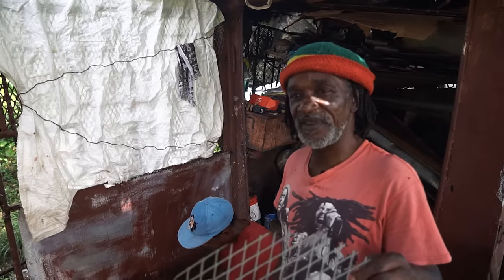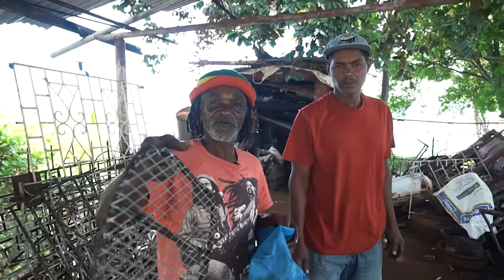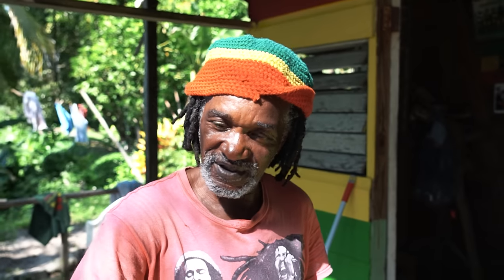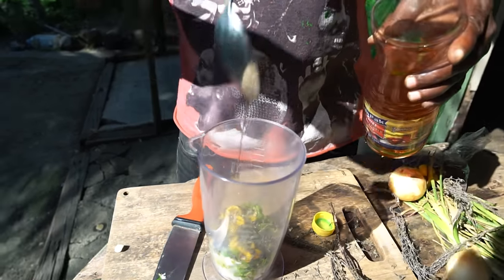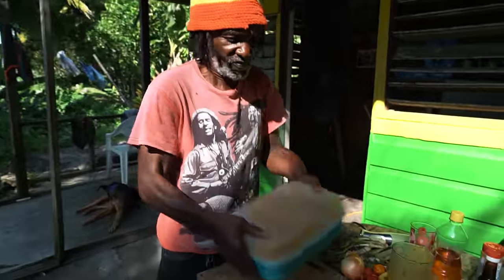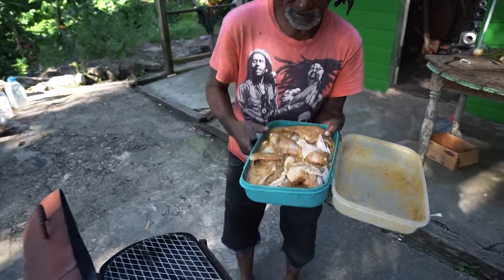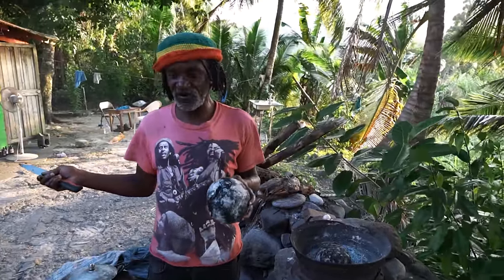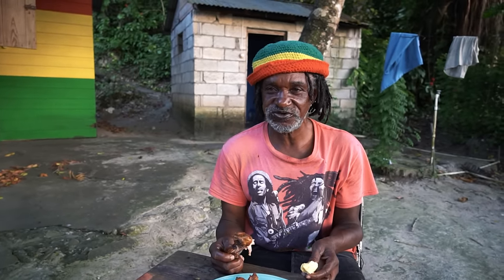Chucky's Island Kitchen: Cooking Up the Ultimate Jerk Chicken and Roasted Breadfruit!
Support Simon !

Safe 55$ on your first booking with Airbnb.

This is where I get my music from that I use in my videos.